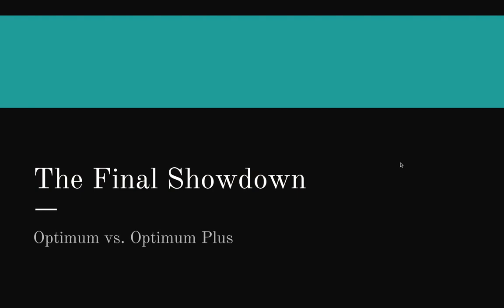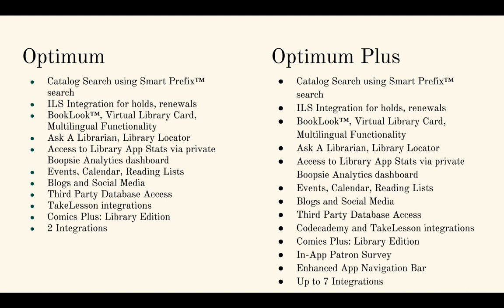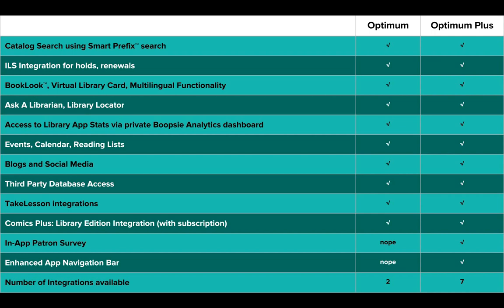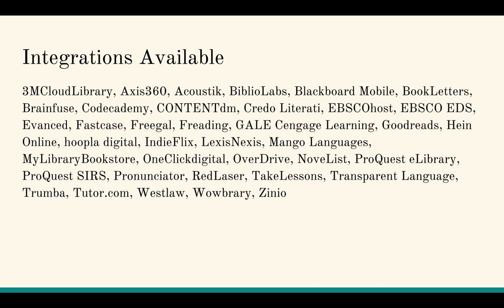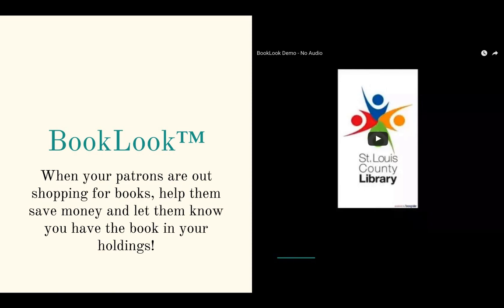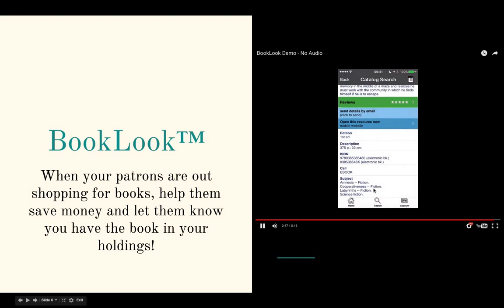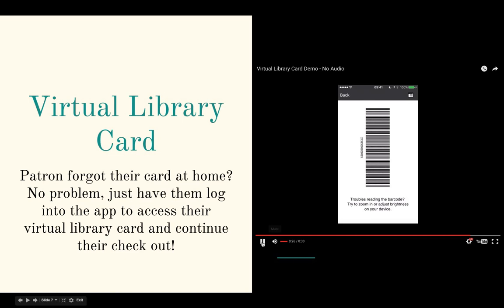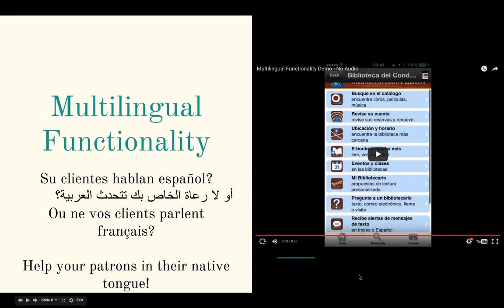Optimum vs. Optimum Plus: The Final Showdown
So you're up for renewal or your library just added another eBook platform to its collection. What's your next step?

This webinar is for everyone who is interested in finding out more about the differences between our feature sets. Whether you are at the middle of your contract, or getting ready for a renewal, this webinar will have a lot of helpful information.

In the webinar, I will cover:
- what is included in each feature set
- demo a few lesser know features - like the virtual library card, multilingual functionality
- An easy comparison chart will be included to show what is included in each set.